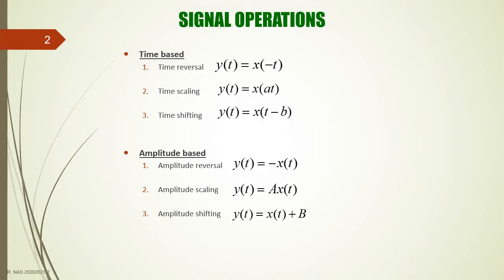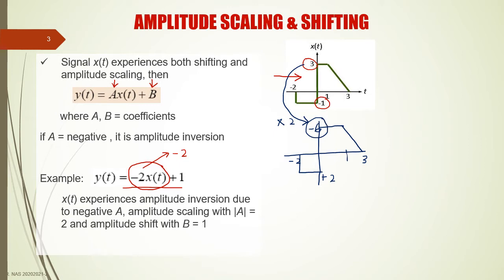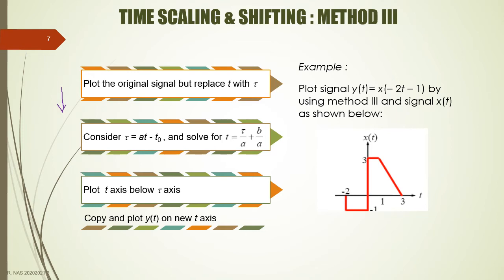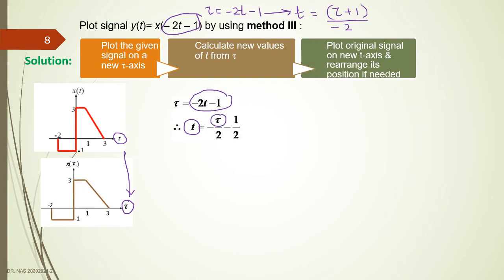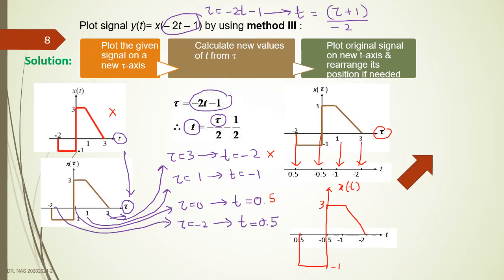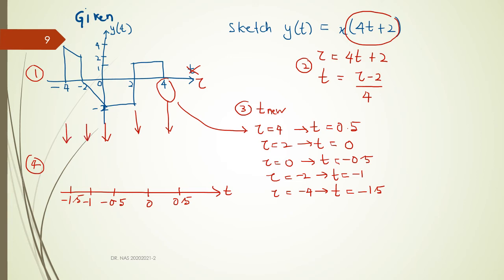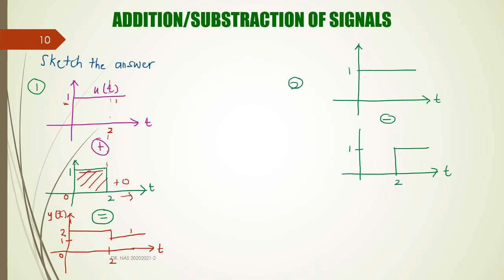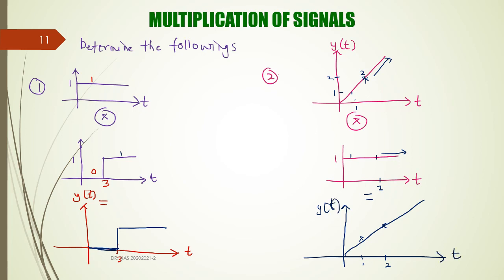CHAPTER 1 - 2 -2 : SIGNAL OPERATION